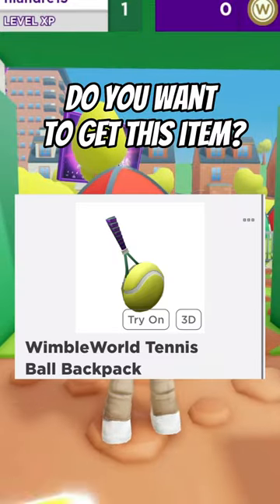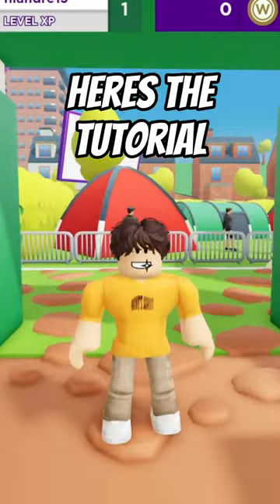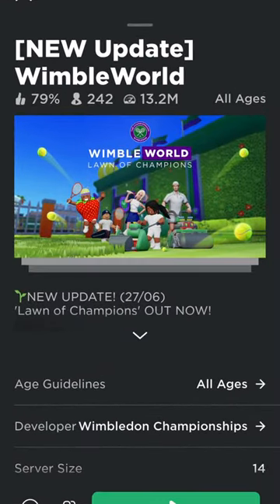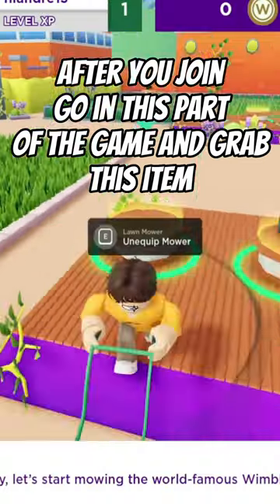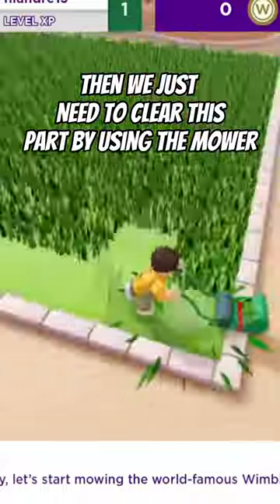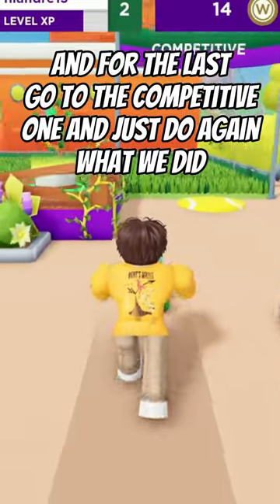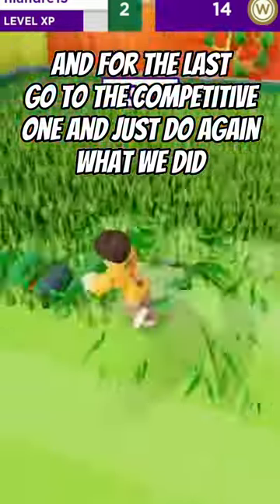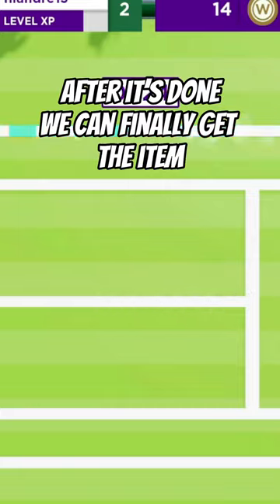How To Get WIMBLEWORLD Tennis Ball Backpack!🎾